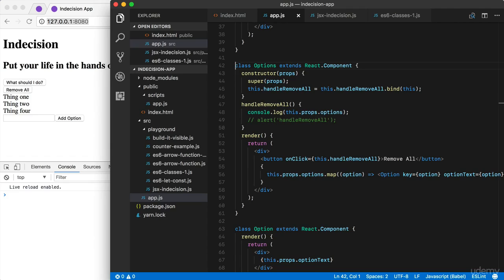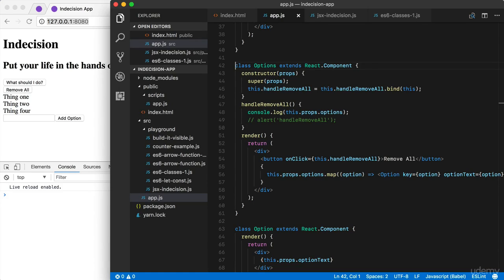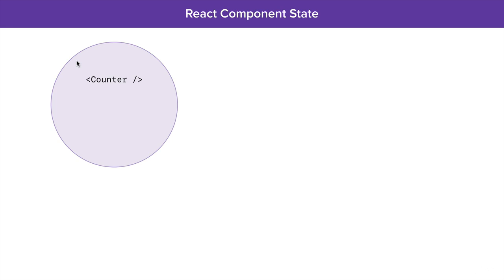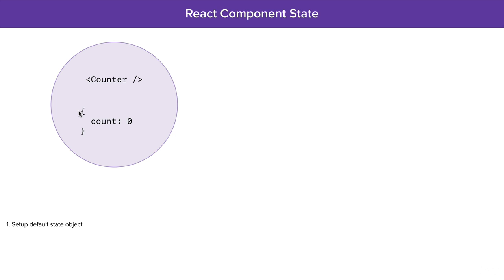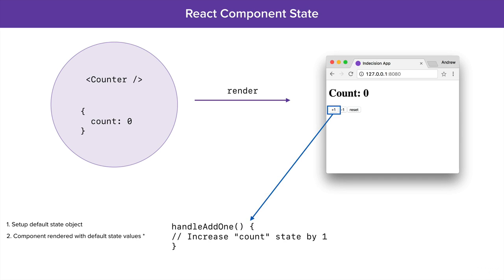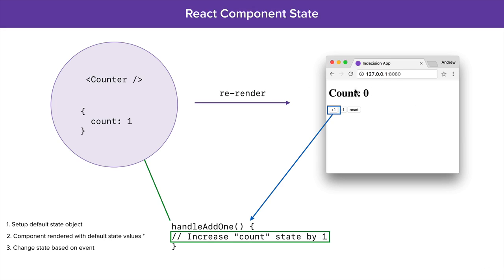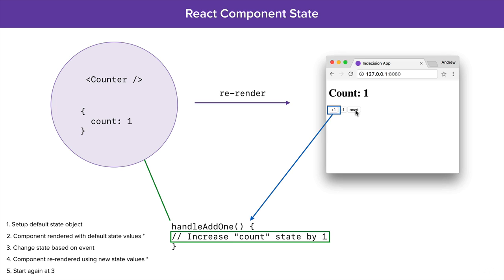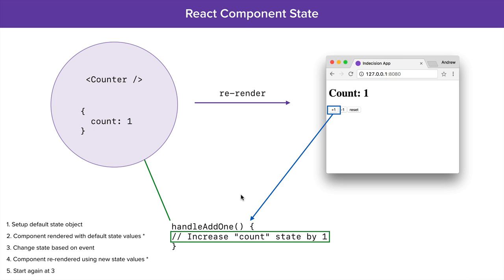031 What Is Component State